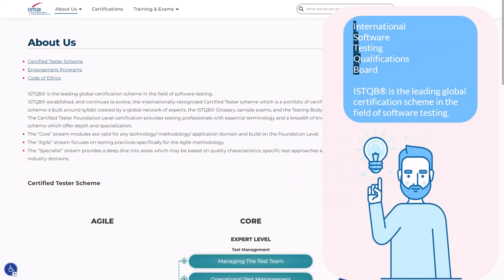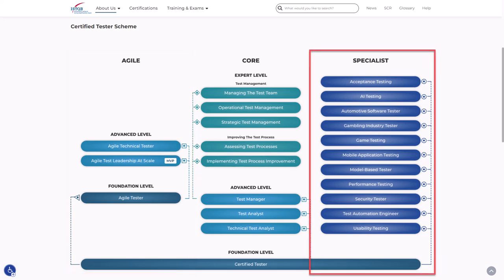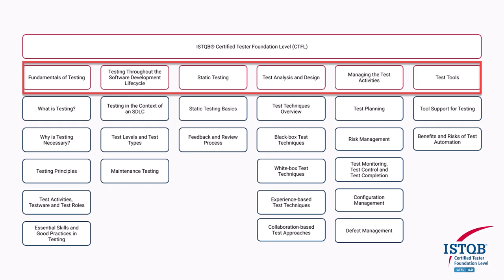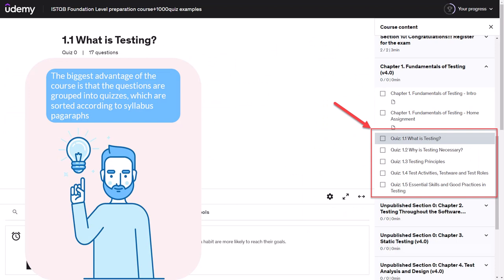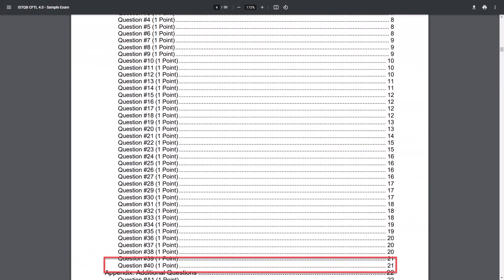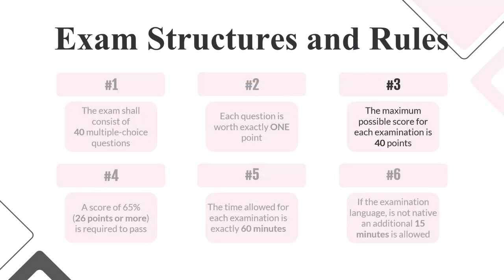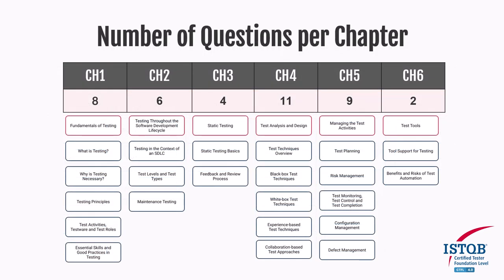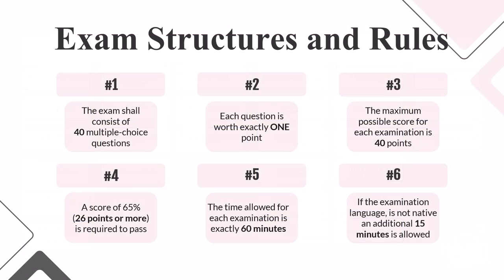Overview of the ISTQB Foundation Level (CTFL) v4.0 [NEW!]